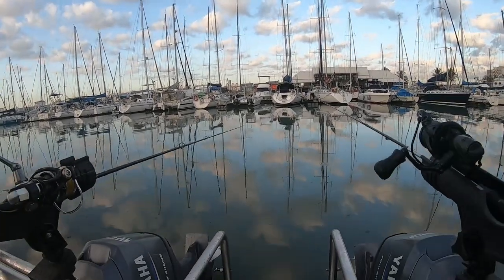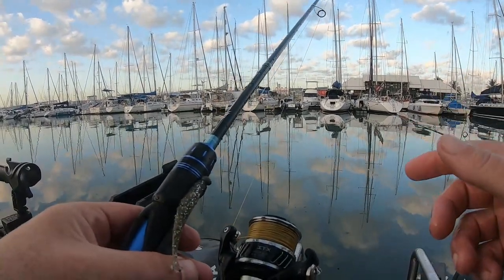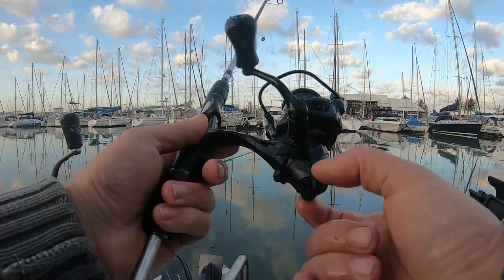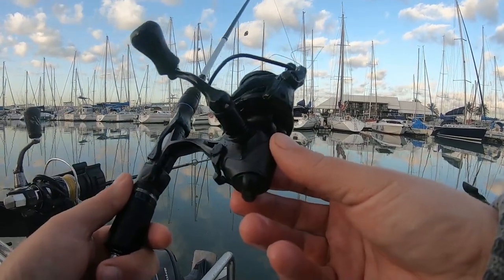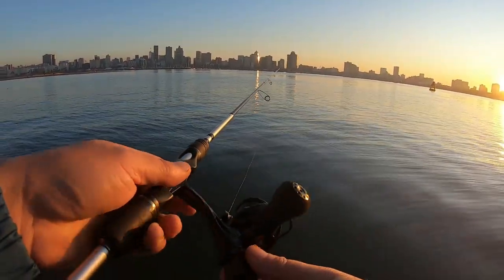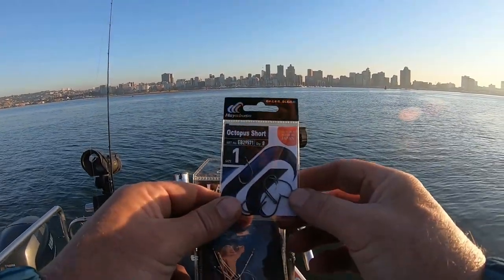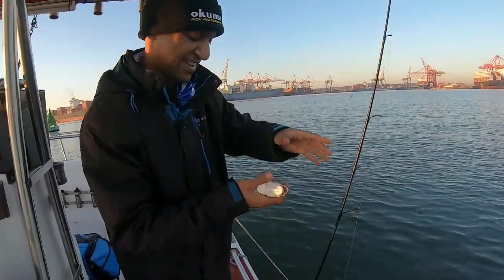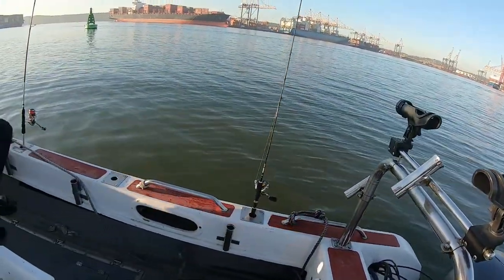Baitfeeder vs Spinning reel- Durban Harbour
The best Harbour/Estuary bait fishing reel by far "The BaitFeeder"  explained by The Crow
Okuma Ceymar Baitfeeder.
We managed to sneak a quick morning session on Friday and it was almost cast for cast with catches.
We lost count after 30+ Grunters, kob, kingfish, and perch, not the sizes we were after but great fun on the ultra-light tackle for the entire family to enjoy. All fish caught were released
Tackle Used
Okuma SX, Helios, Sensation Powerplus rods used
Okuma Ceymar, Helios and Epixor reels
Boss Braid
Land-it bait holder, Hayabusa, Eagle claw hooks
Boat @Fishing Addicts